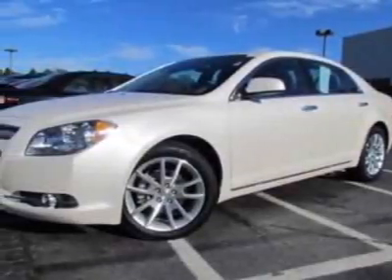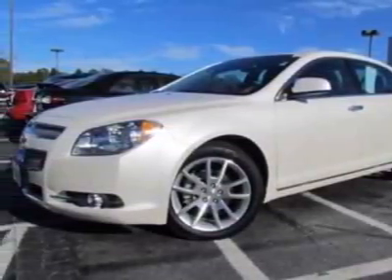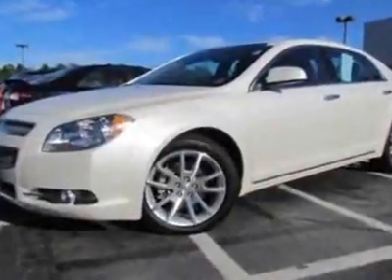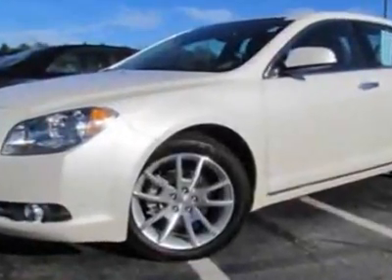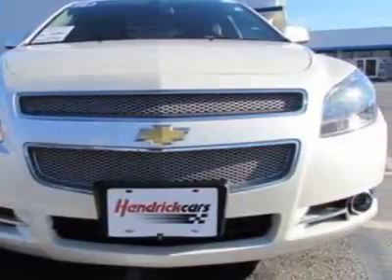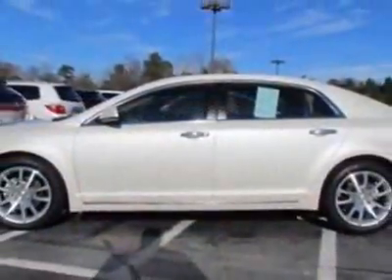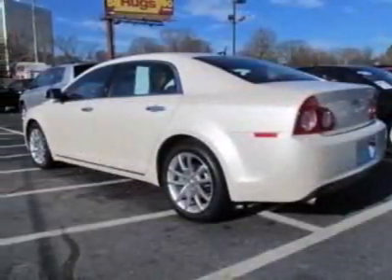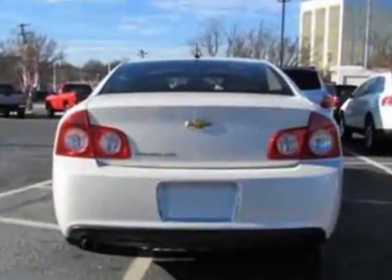2011 Chevrolet Malibu LTZ Sedan - Charlotte, NC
City Chevrolet - Charlotte, NC, Charlotte, NC - ***LEATHER!! SUNROOF!! SATELLITE RADIO!!*** Chevrolet Malibu LTZ